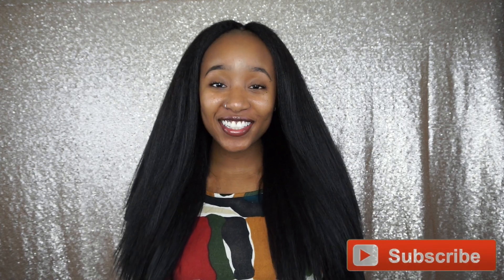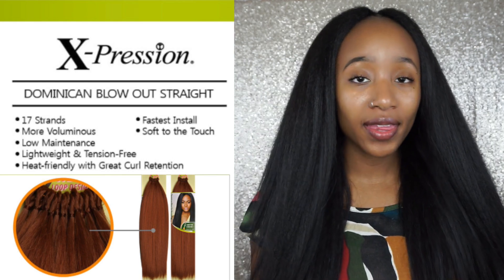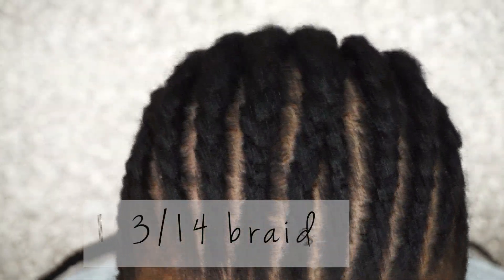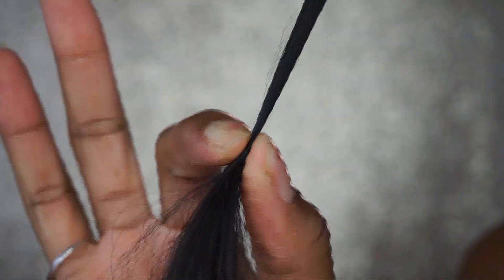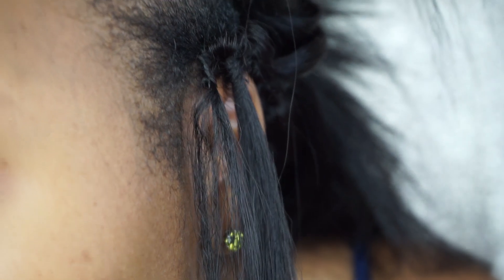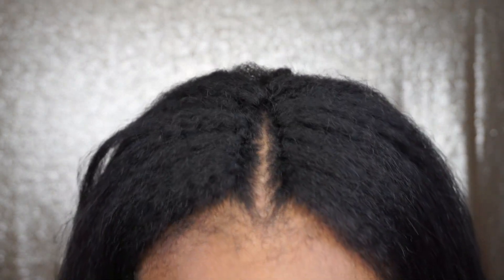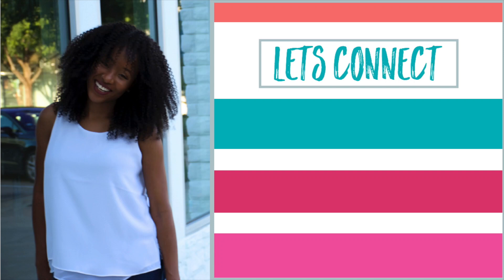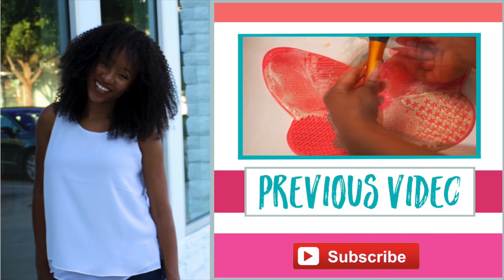How to: Knotless Outre Dominican Blowout Straight Crochet Braids | + Pros, & Cons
Hey Lovelies! This is an easy straight crochet braid hairstyle using the Outre Dominican Blowout X-Pression Pre Loop hair. The part is very natural looking and there is no leave out. This straight crochet hair looks so real. This is the perfect protective style for fall. I provide all the details on how I achieved this style and I also tell you the pros and cons of the hair. Be sure to thumbs up this video, and share it with your peeps! xoxo, Asea.

Products Used:
Crochet hook
Outre Dominican Blowout X-Pression Braid Loop 18" Color 2 (8 packs)
Femi Kinky Twist Braid in Color 2 (1 pack)

Facebook.com/outrecommunity
Instagram.com/outre_hair or search @outre_hair

Facebook.com/aseamae
Twitter.com/aseamae_